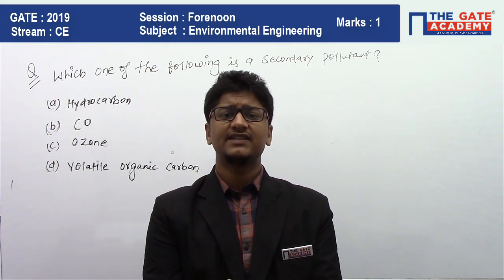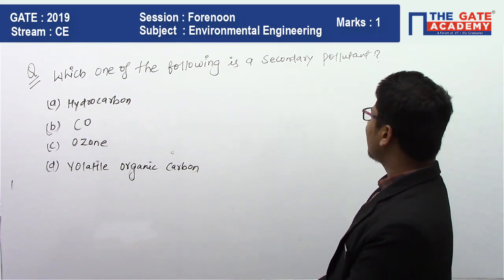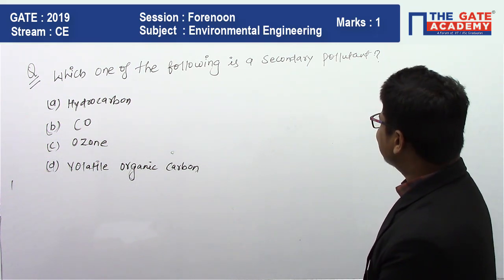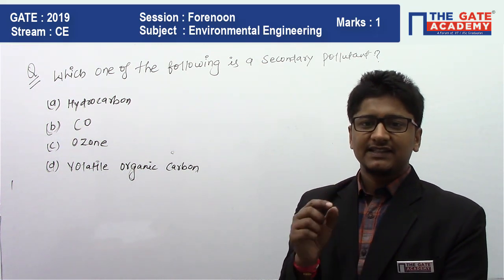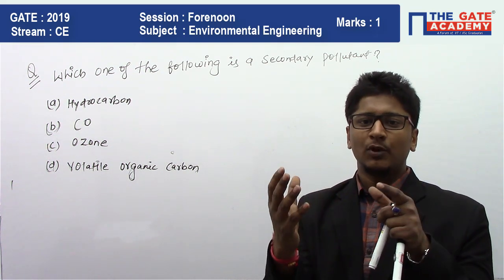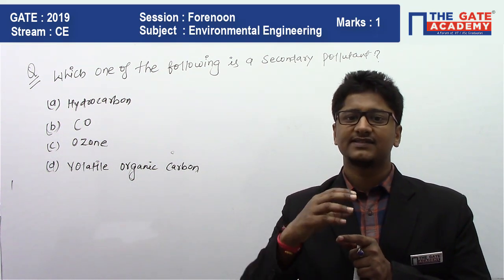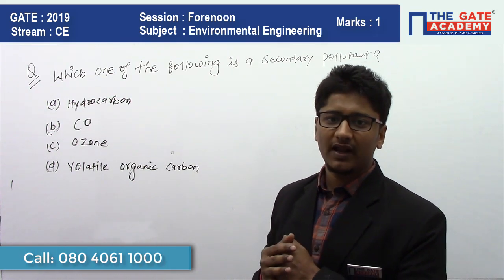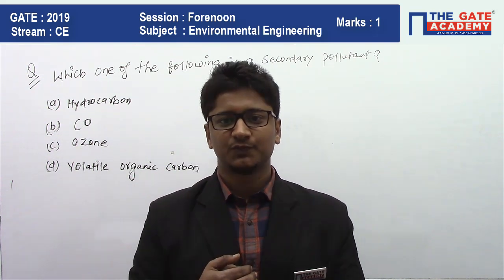GATE 2019 Answer Key - Video Solution for Civil Engg (Forenoon) | Environmental Engineering - 01